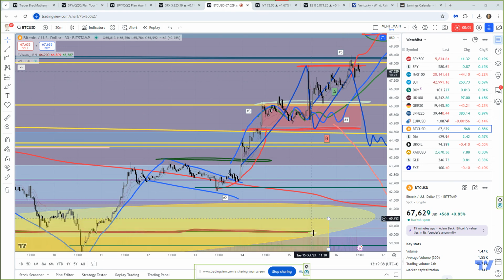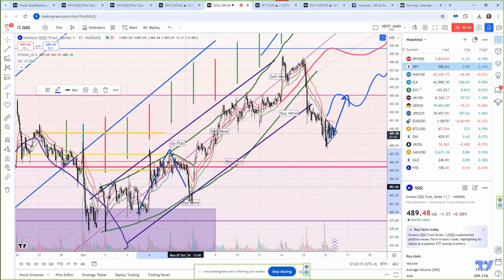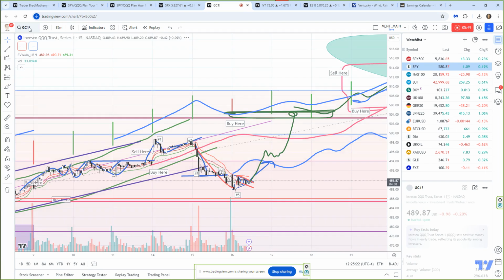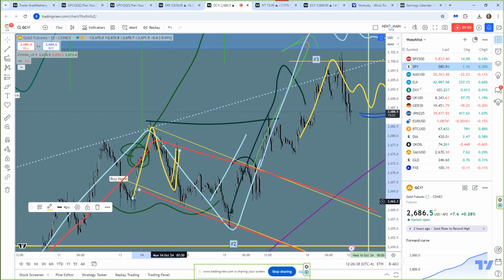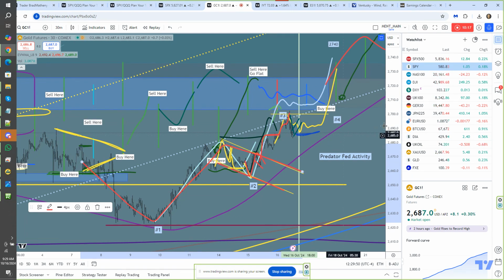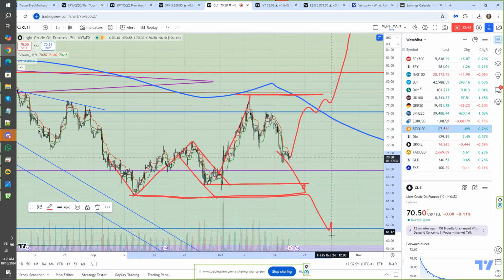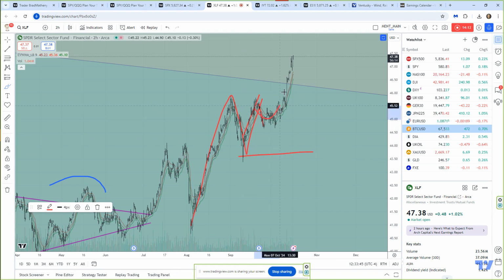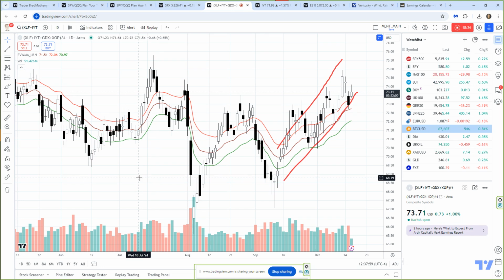SPY/QQQ Plan Your Trade: 10-16 Update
Learn to watch for signs of major market contagion by watching key sectors.

In my opinion, the biggest sectors: Like Transportation, Financials, Gold, and Crude Oil, will lead any major market collapse - often by 7-10+ days.

This videos highlights what I believe most traders need to watch in terms of understanding when/where opportunities are for long trades while attempting to gauge risks related to any type of broad market collapse event.

Spend some time looking over this custom Crash Index and let me know if you see any correlations related to when the SPY/QQQ move more than 7-8% downward in any sudden price moves...

(XLF+IYT+GDX+XOP)/4

Get Some.